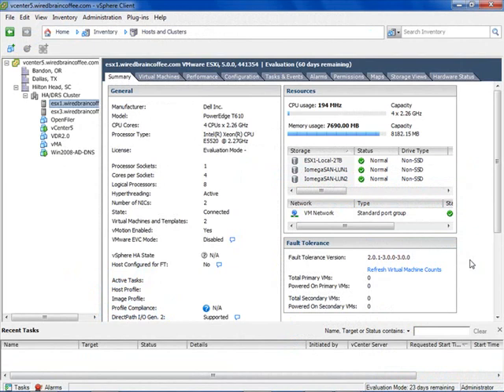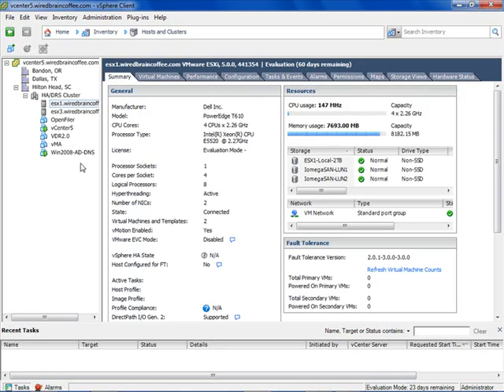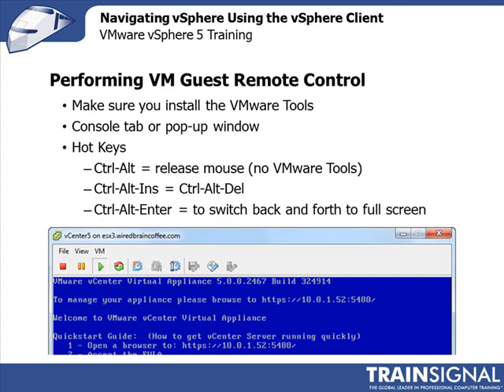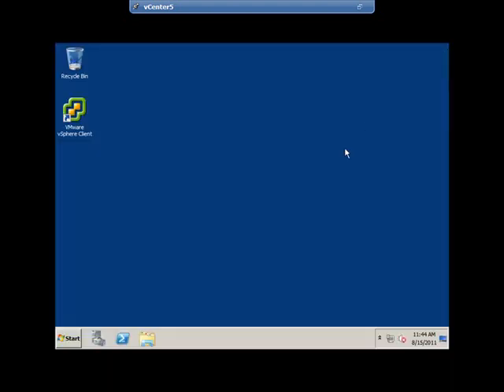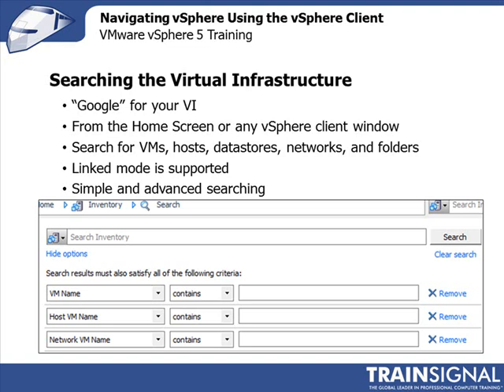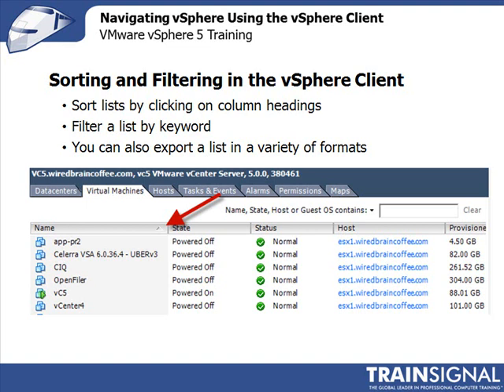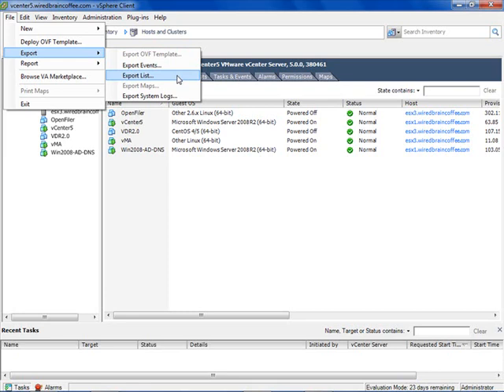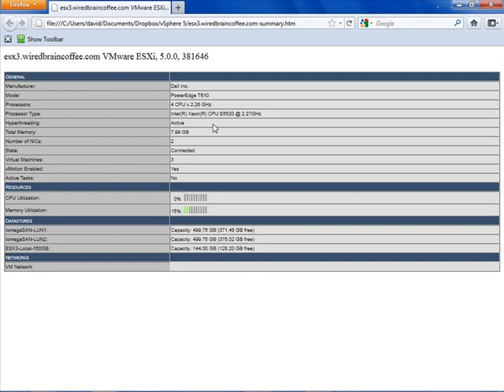Lesson 10 Navigating vSphere Using the vSphere Client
Lesson about Virtual guest machines